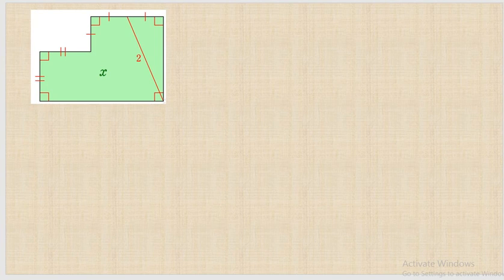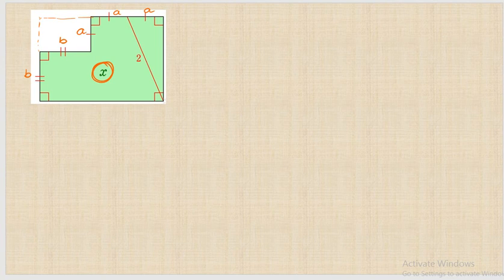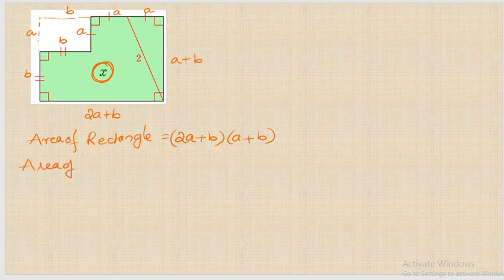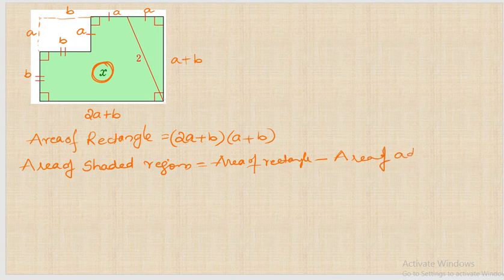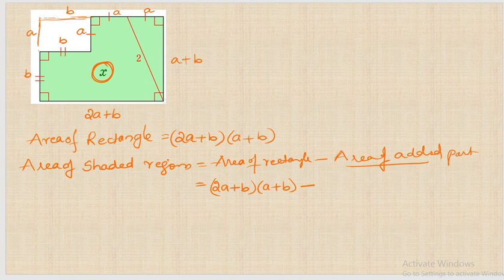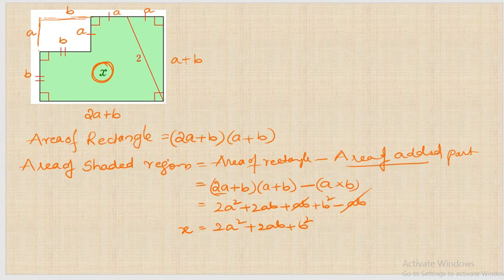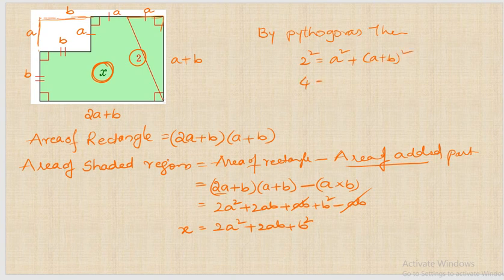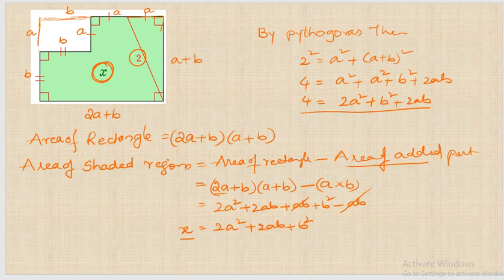Problem of Geometry 4 | Finding the area of shaded region by Raza